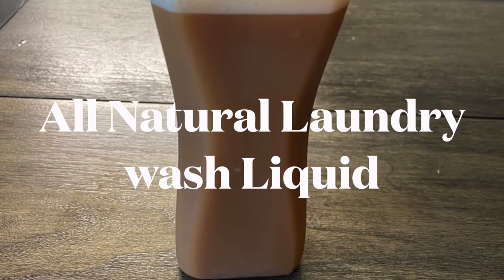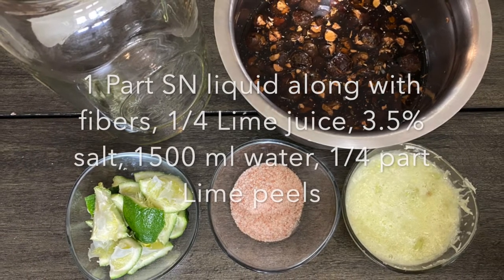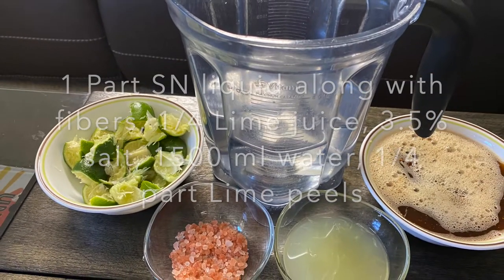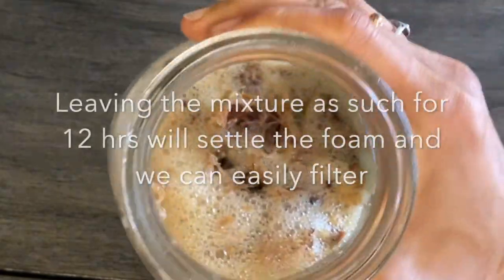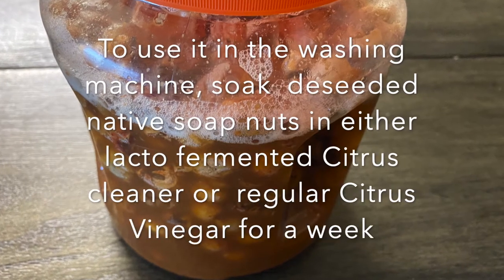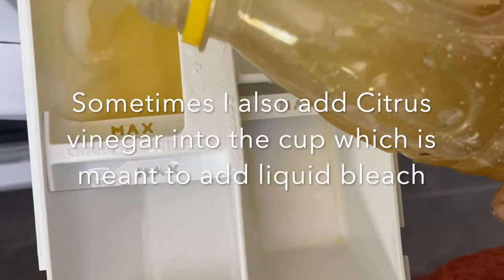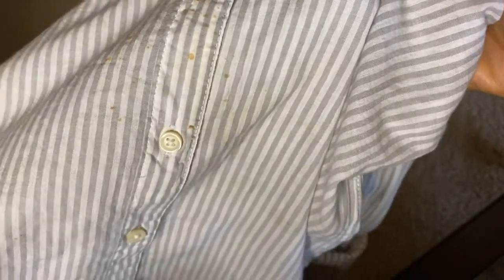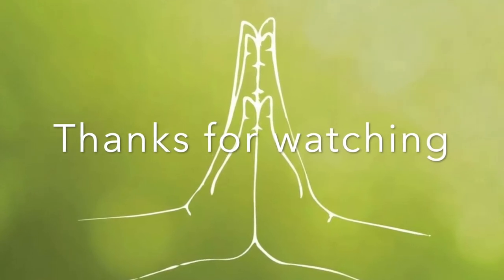All Natural Laundry wash Liquid!100% Natural Lactofermented Soap Nut and Citrus Laundry wash liquid!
Dear Friends!

Live Naturally
Love Nature

For any further questions and doubts, please join this Uni5 Eco friendly Products Telegram group to discuss. Thank you!

Ingredients:
1 Part Soap nuts
1/4th Part Lime juice
1/4th Part Lime Peels
3.5 % Himalayan Salt-52.5 gm
Water 1500 ml total volume

Procedure:
1. Take 1 part of Big size Soap nuts. Soak them in sufficient water till they become soft. It took around 18 hours for me.
2. Take a sterilized glass or Clean and dried Plastic bottle
3. Add all the ingredients mentioned above. Make the total volume of water to 1500ml
4. Close the lid and allow it to ferment for 5 days
5. Stir the contents once a day during the fermentation period
6. On the 5th day, smash the contents once again to extract all the saponins into the laundry wash liquid
7. Finally filter on the same day or the next day after the foam settles down
8. Our All Natural Laundry wash liquid is ready. The shelf life of the product is more than a month

To use in Washing machine: Add the same amount of product in to the cups meant for adding any regular laundry wash liquid in the washing machine

We can also add Citrus vinegar, in the cup meant for bleaching liquid in the washing machine.

Store some native soap nuts in a Lacto fermented Citrus product or regular Citrus vinegar for a week.  Then add around 15 soap nuts into a cotton sachet along with the clothes into the washing machine.

To use manually: Dilute around 50 ml of the product into 2000 ml of water and use the product. Soak the clothes for an hour and then wash the clothes